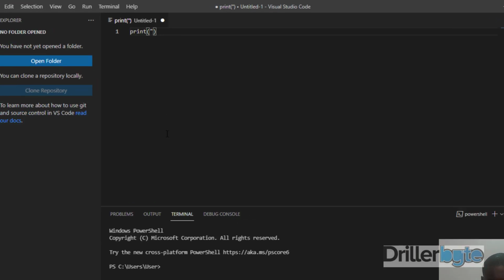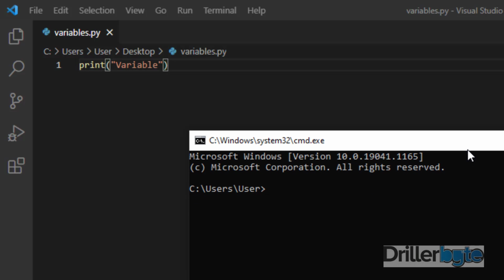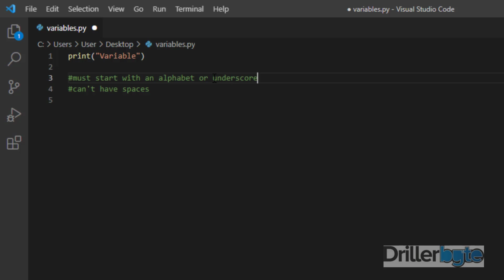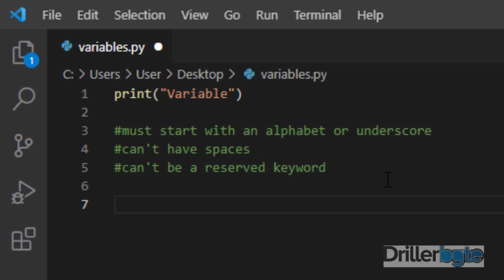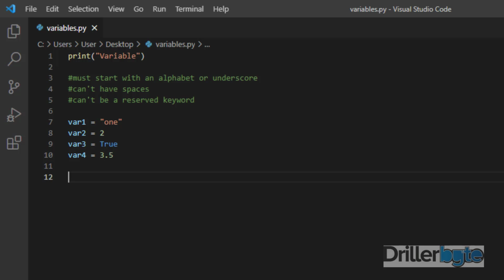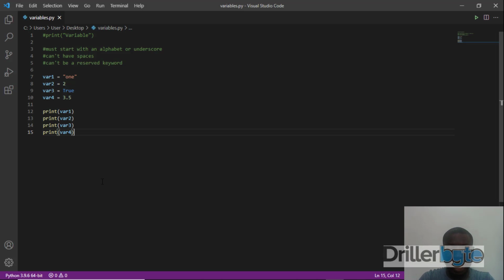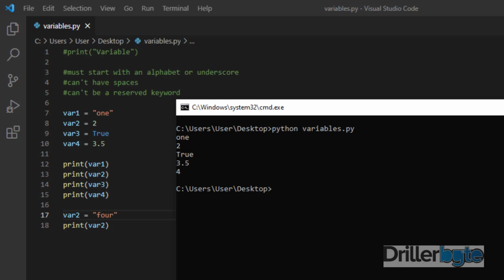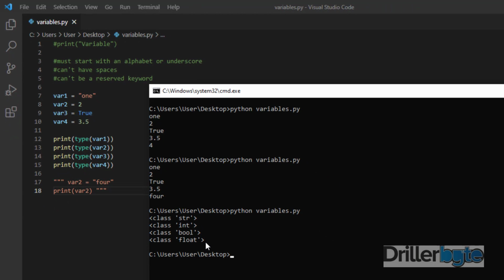Variables, Comments and Data Types in Python Pt2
In this video, we take a deep dive into variables in python:

This video covers:

How to declare a variable in python
How to check data types
comments